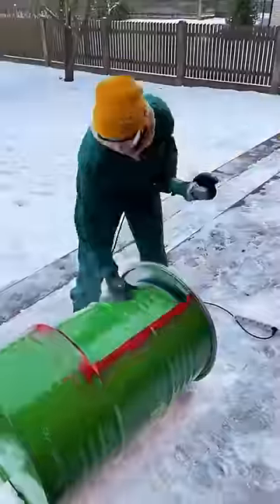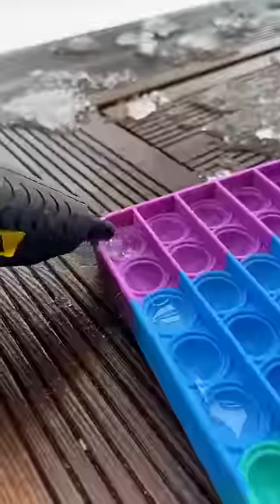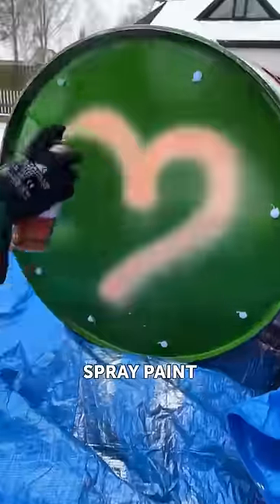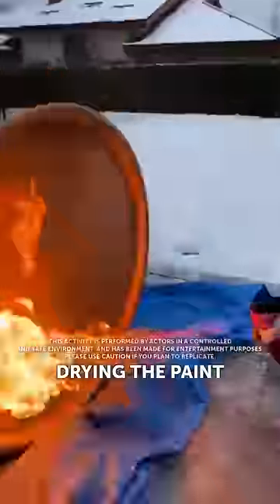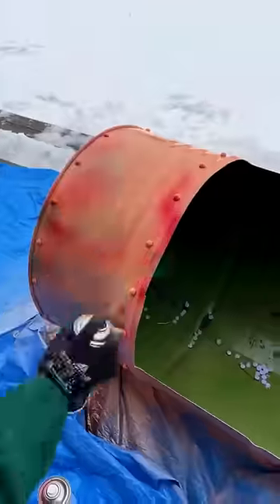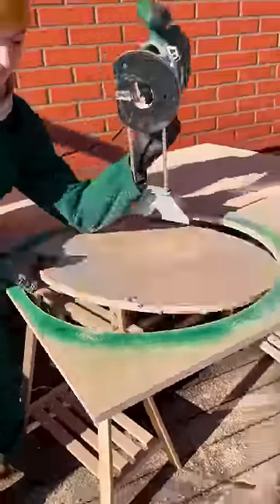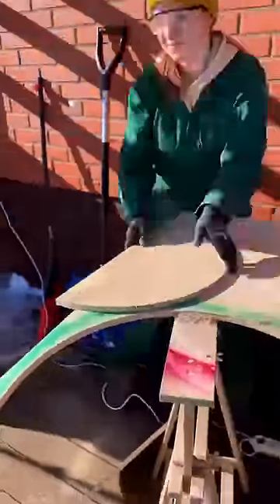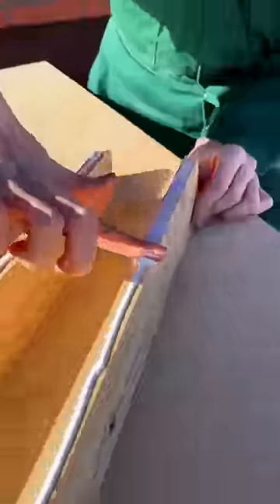Transforming a metal barrel into a stylish patio chair🛢️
How to build an original garden chair using an old barrel.